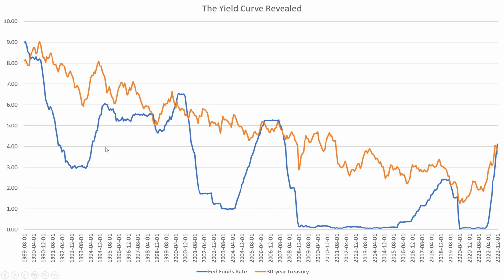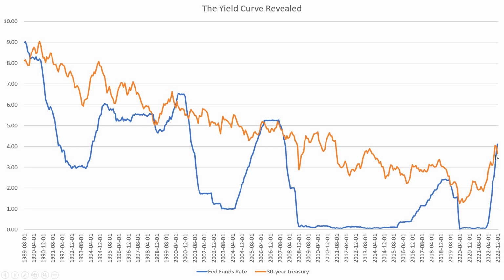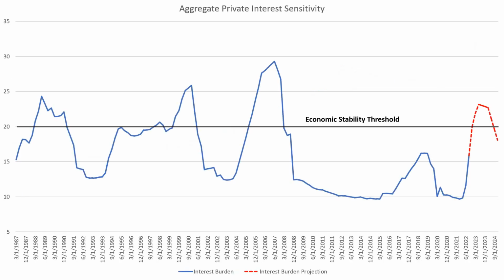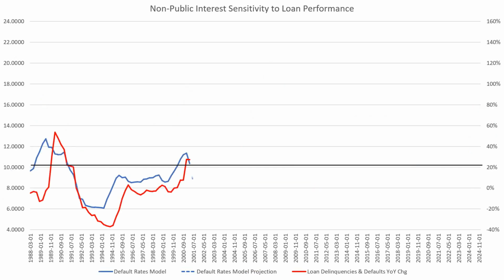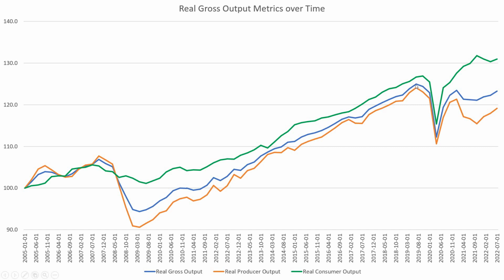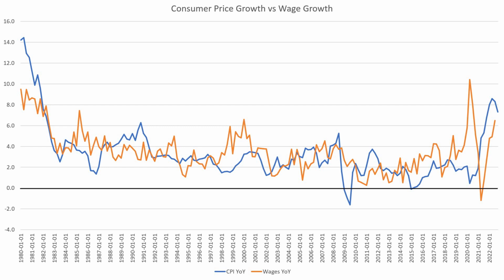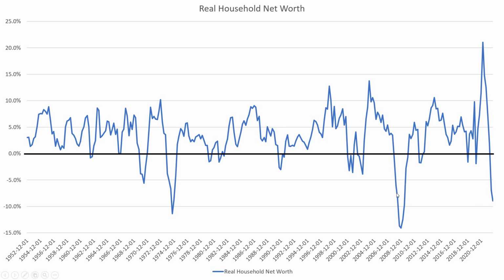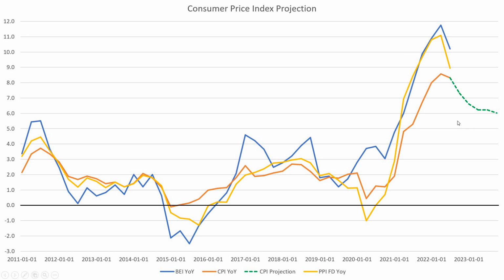Inflation, Recession, and Depression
In this video, I cover the recent trends in aggregate economic statistics that point to a coming recession in the next couple years.  I also lay down the foundation and argument that what we are facing is more likely a depression in economic growth for the foreseeable future.